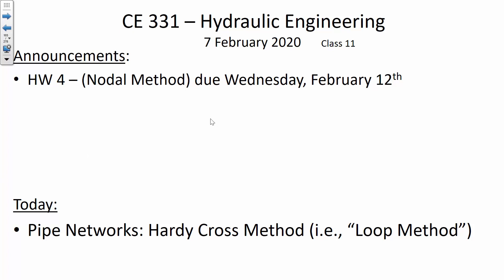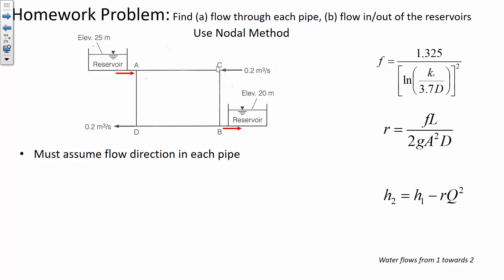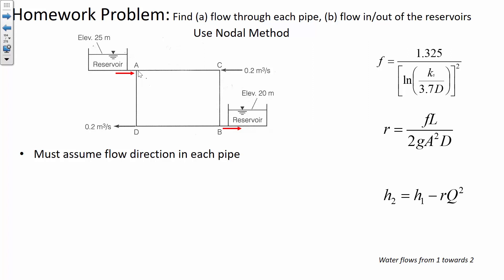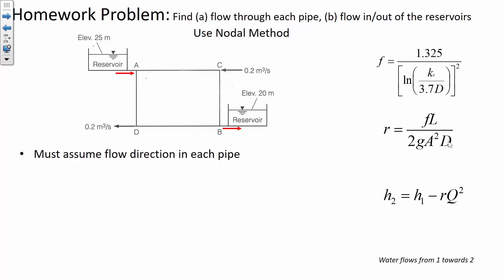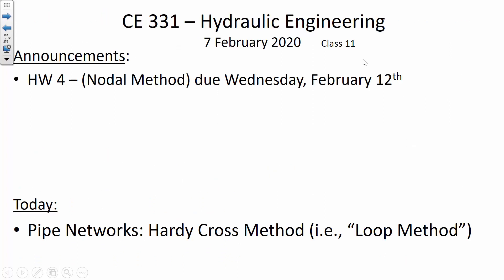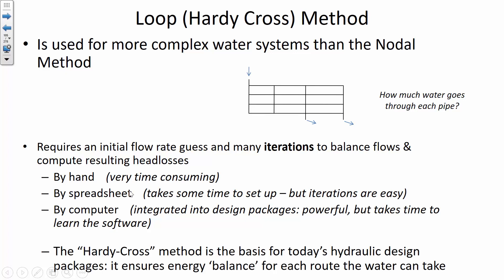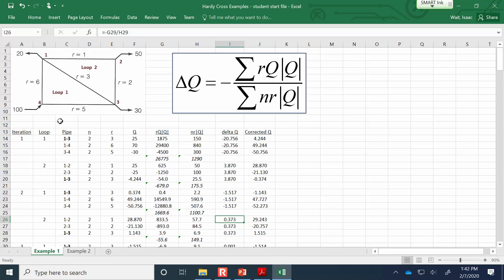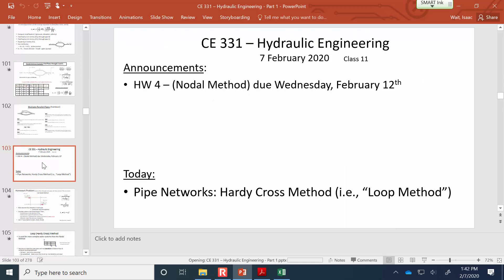Hardy Cross Method for pipe network analysis - CE 331 - Class 11 (7 Feb 2020)